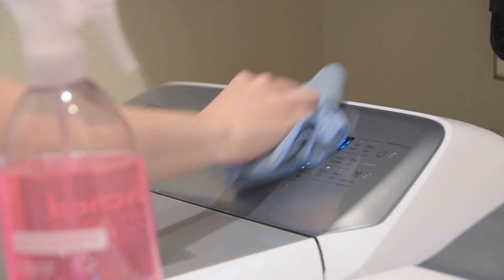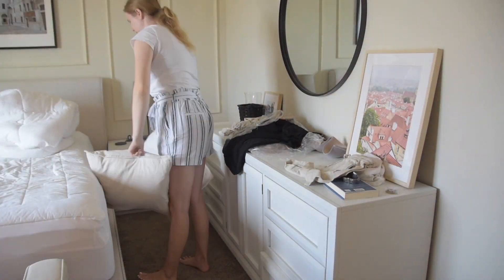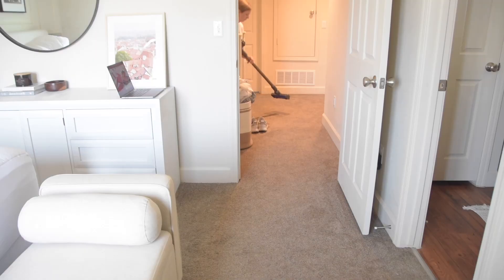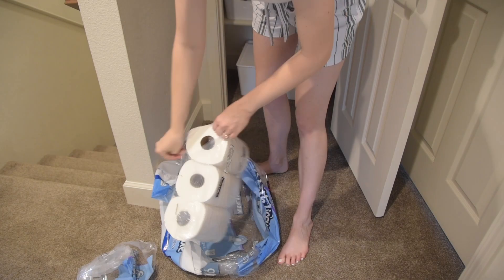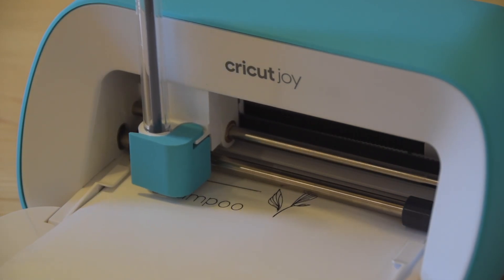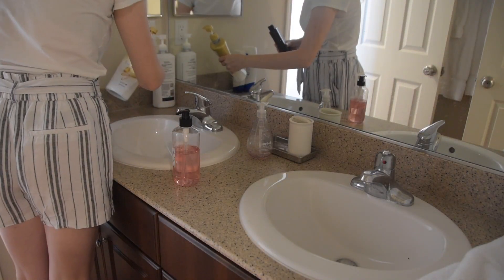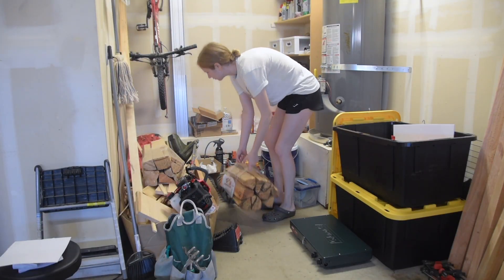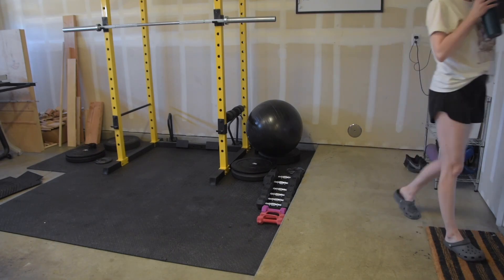SUPER Satisfying Organize & Clean with Me | ultimate clean with me & bathroom organization ideas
Today I’m sharing a SUPER satisfying organize and clean with me video where I’m organizing our guest bathroom to get ready to host family this summer, deep cleaning the master bedroom, tidying up our garage, and sharing a simple DIY craft with the Cricut Joy machine. The Cricut Joy is a cutting machine that equips you to cut and create almost any quick craft. It’s perfect for quick 15 minute crafts like the DIY labels I’m sharing in today’s video! I can’t wait to use this machine more in the future to make labels for all over our home, and I hope this video gives you some inspiration for using a Cricut in your home!

+ Circuit Joy

Let’s Connect!

My Equipment!

Music!
○ Music by Swade Simpson - I Miss Your Love (feat. Ellie Lebar)